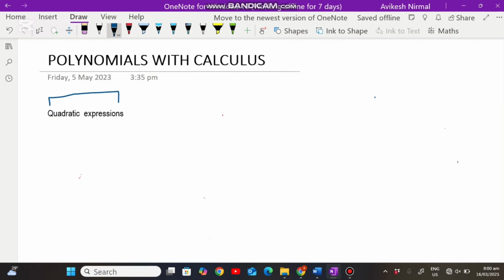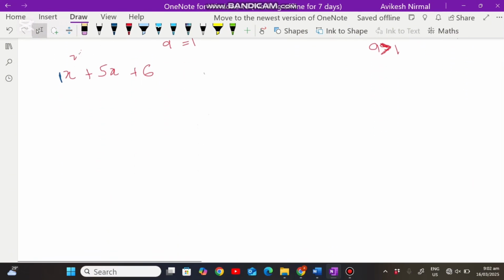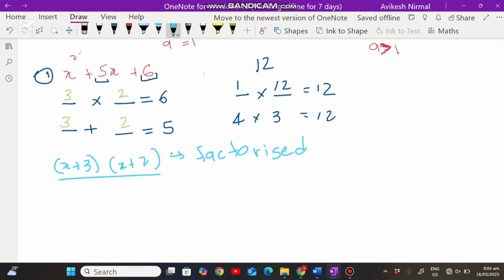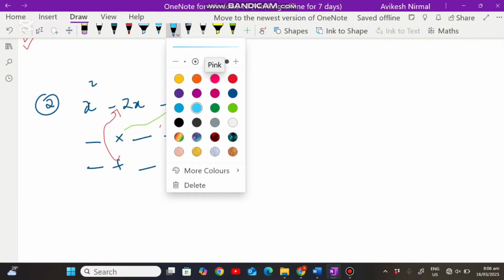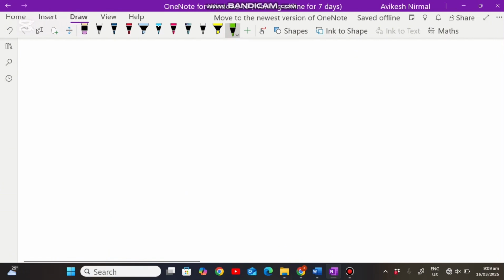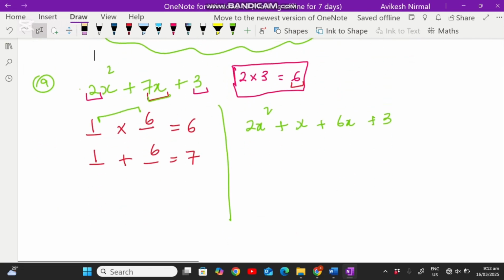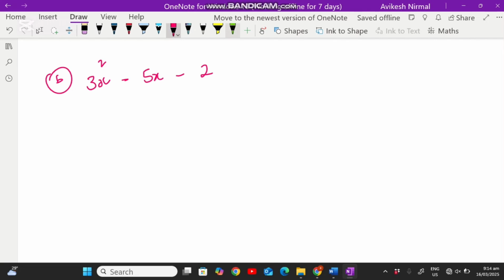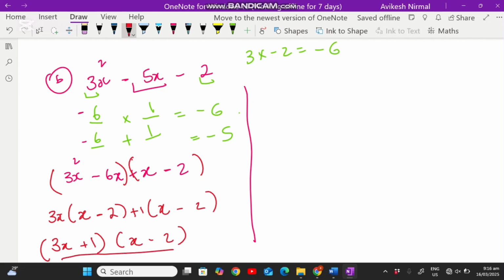Year 12 Mathematics (Strand 2) Factorization -Lesson 1